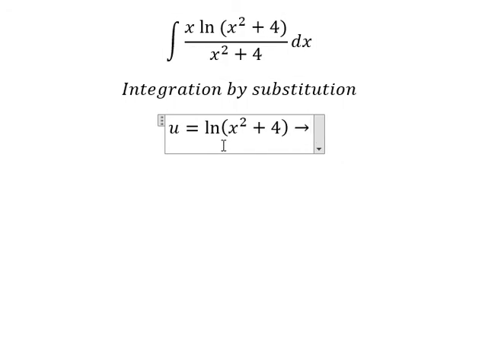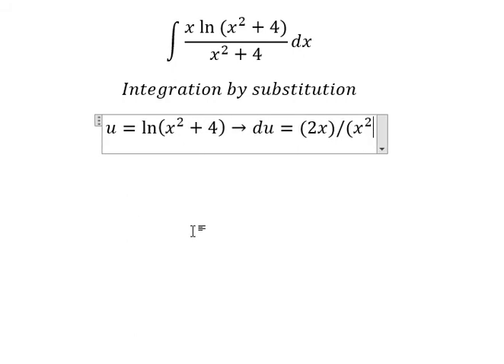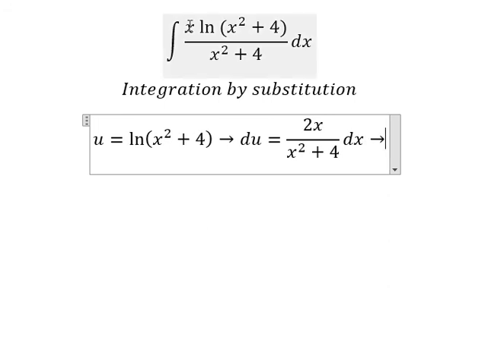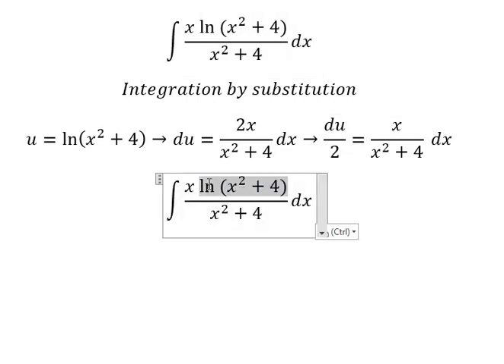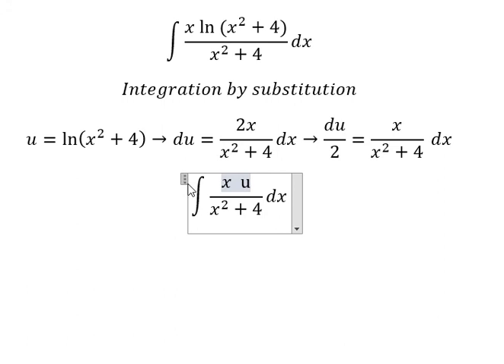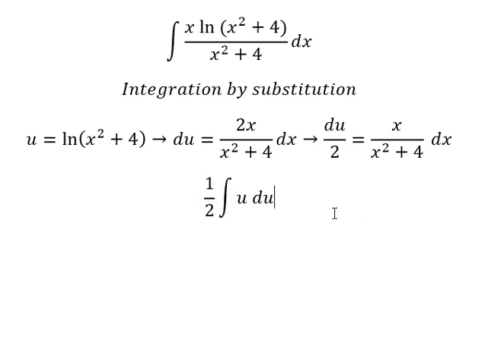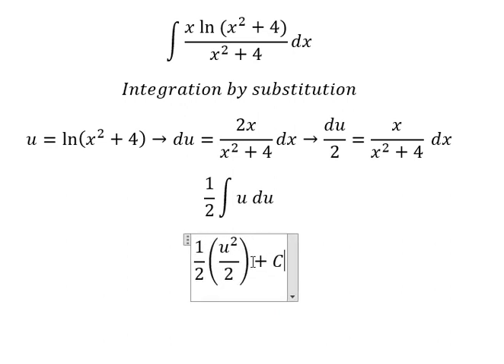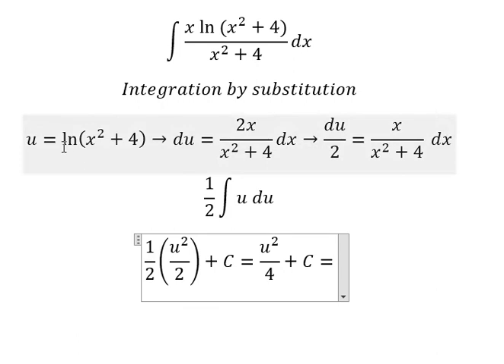Calculus Help: Integral ∫ (x ln⁡(x^2+4))/(x^2+4) dx - Integration by substitution - Techniques